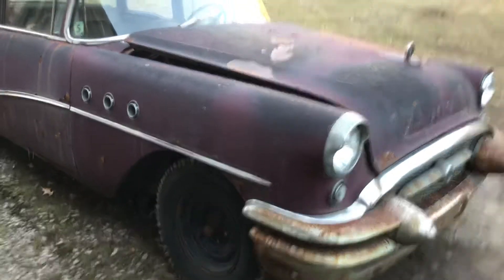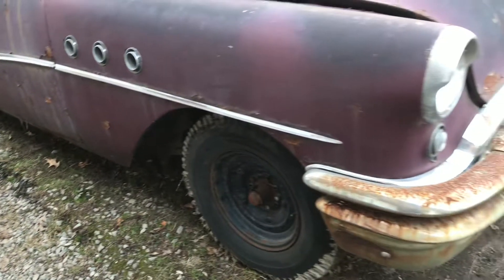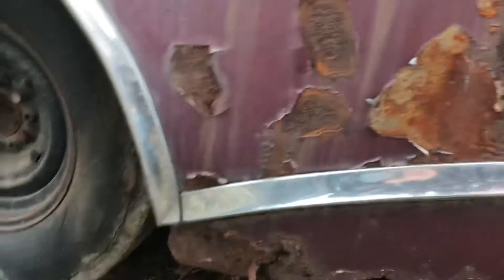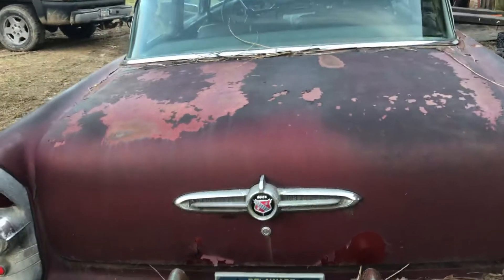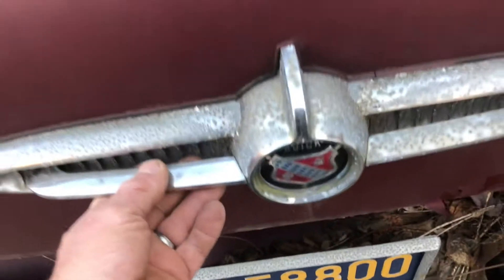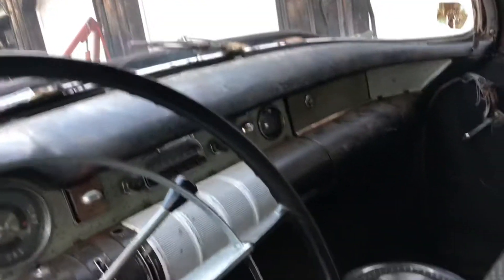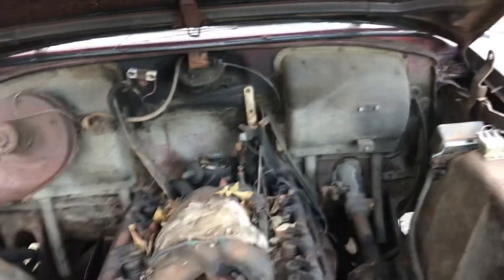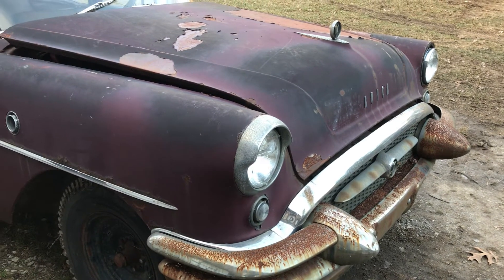1955 Buick Special Turbo LS Build part 2, Take a look at her, she's a beauty! The POSpecial!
Quick overview of the 1955 Buick and what I am starting with, initial thoughts of body condition and a look at the interior.